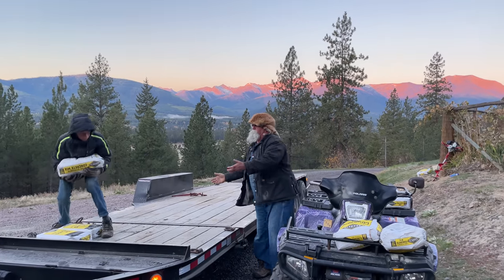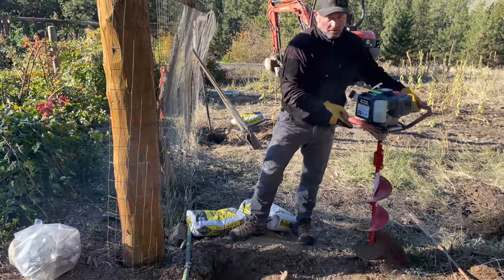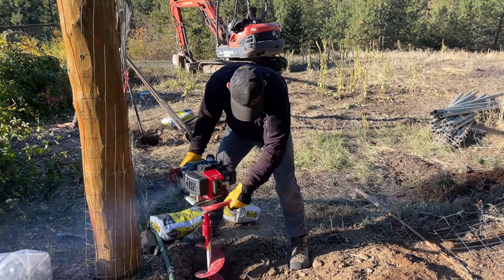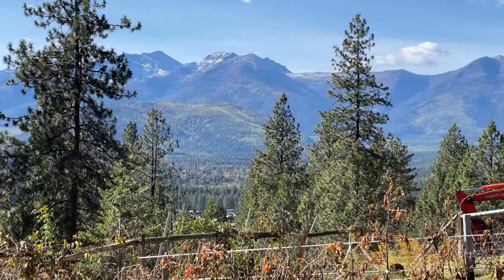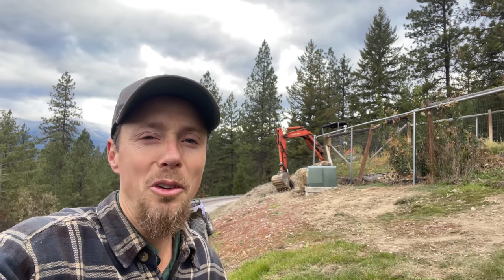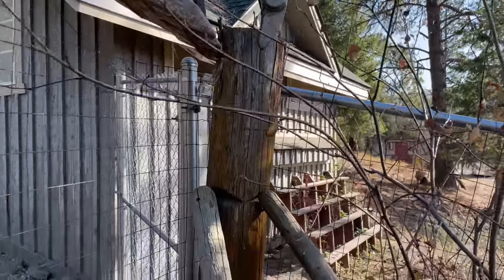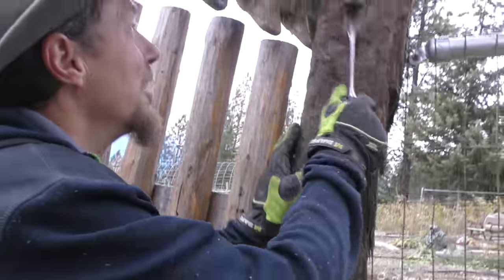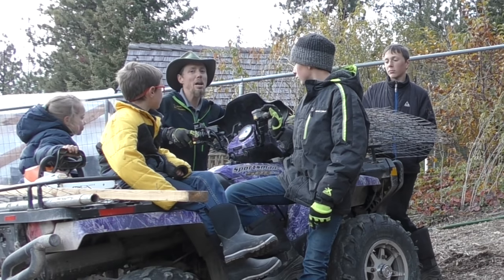New Garden Fence for our Mountain Homestead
Our old garden fence was in dire need of repair so we decided to put the effort in and build a brand new fence that should last for years!￼